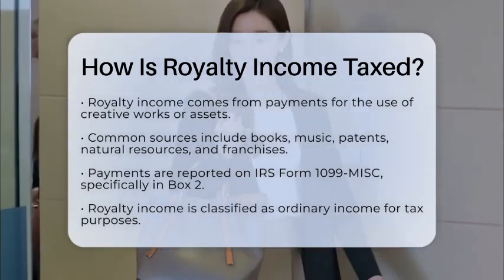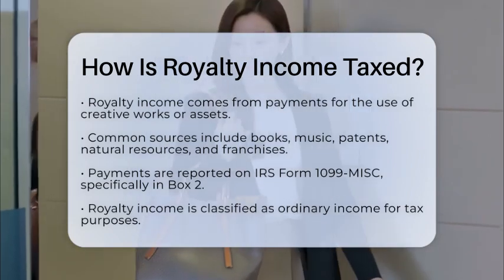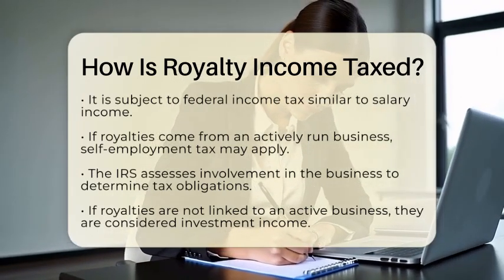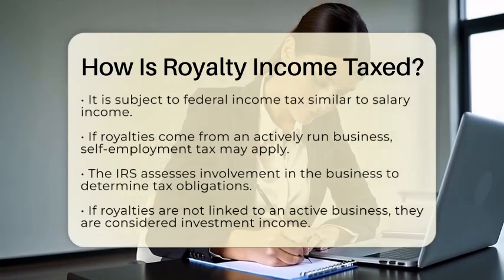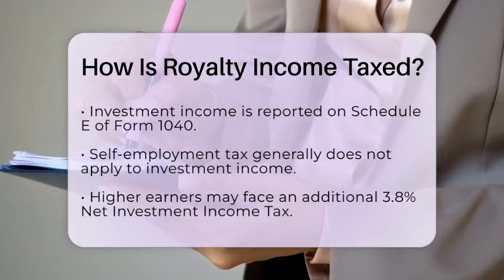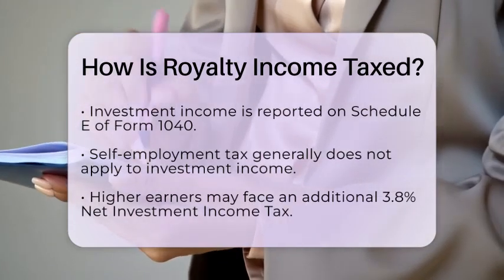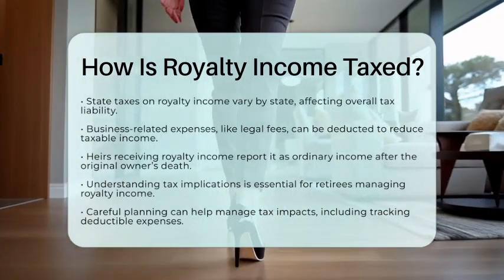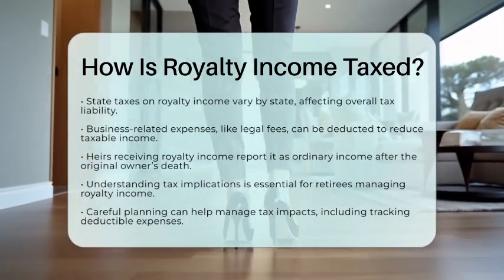How Is Royalty Income Taxed? - Get Retirement Help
How Is Royalty Income Taxed? In this informative video, we will explore the taxation of royalty income and its implications for retirees. Understanding how royalty income is taxed is essential for effective retirement planning, especially for those who have created works or own assets that generate ongoing payments. We will break down the different types of royalty income, including those from creative works and natural resources, and explain how they are reported for tax purposes.

We will also discuss the differences in taxation based on whether the income is tied to an active business or classified as investment income. Additionally, we will cover the potential impact of state taxes and how certain business-related expenses can help reduce your taxable income. Furthermore, we’ll highlight what happens to royalty income when it is passed on to heirs and the tax considerations involved.

By watching this video, you will gain a better understanding of how to manage your retirement income and tax liabilities effectively.

About Us: At Get Retirement Help, we are dedicated to guiding you through the journey of preparing for a fulfilling retirement. Our channel covers essential topics such as retirement planning, investment strategies, Social Security benefits, and ways to maintain a healthy lifestyle as you transition into this exciting new chapter.